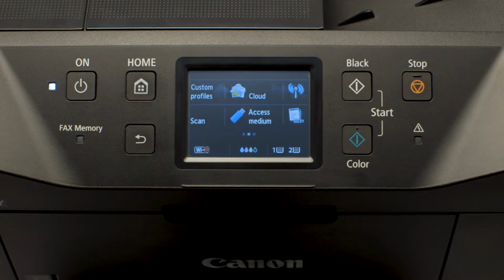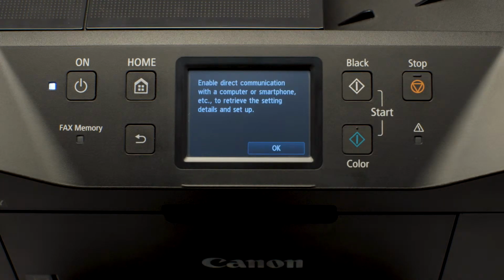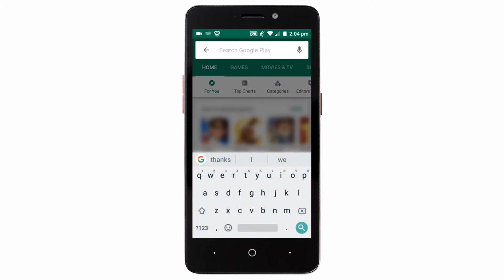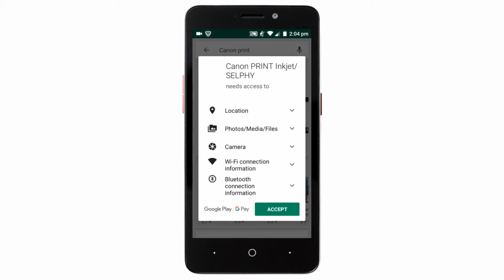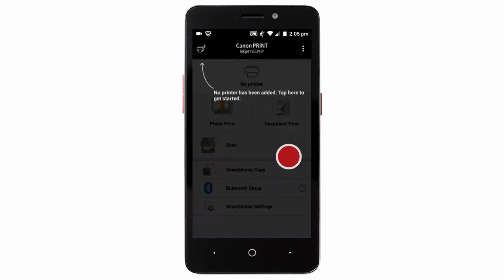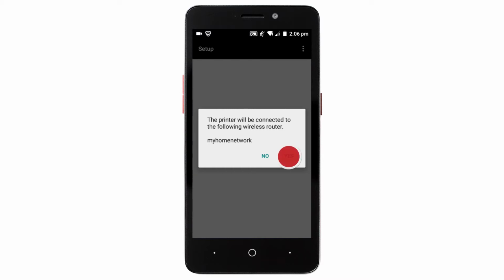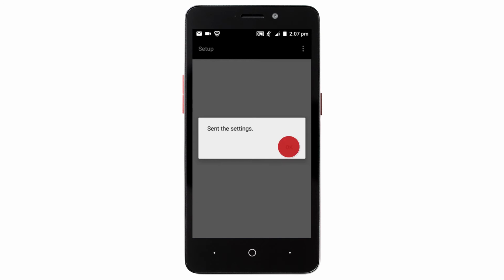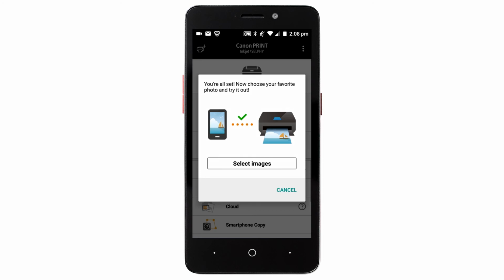Setting Up Your Wireless Canon MAXIFY MB2720 - Cableless Setup using an Android™ Device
How to set up your MAXIFY MB2720 to a wireless network using an Android™ device via Cableless Setup.